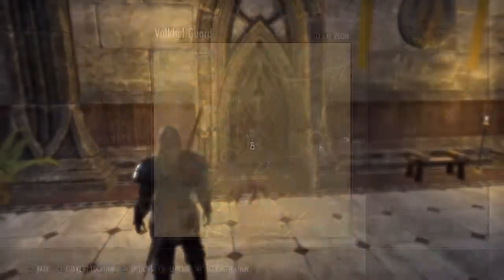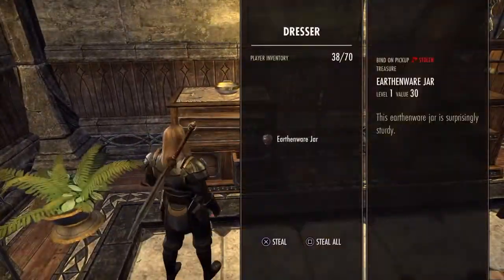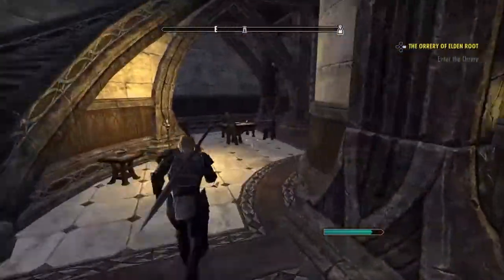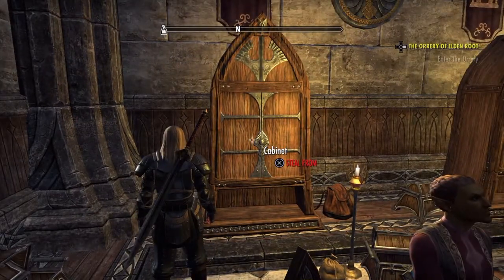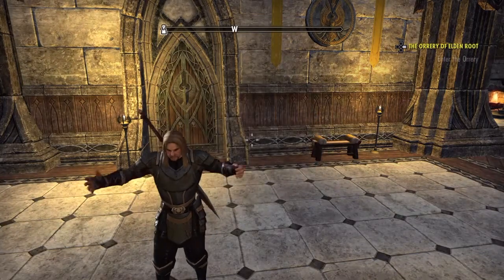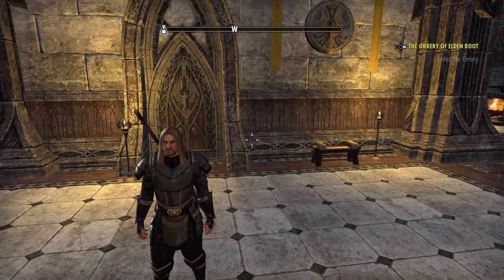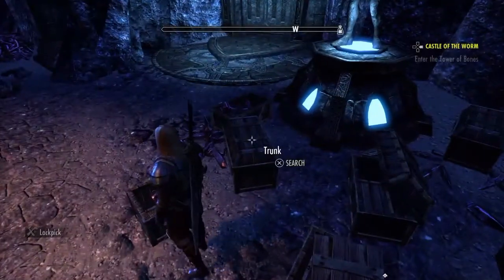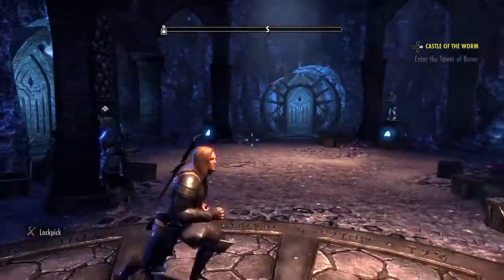Elder Scrolls Online : Tamriel unlimited - Farming Racial Motifs ( Aldmeri Dominion )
Elder Scrolls Online : Tamriel unlimited - Best options for farming racial motifs in the Aldmeri Dominion.

Genre: Online RPG
Publisher: Bethesda Softworks
Developer: ZeniMax Online Studios
Platforms: PC, Mac, Xbox One, Playstation 4

The Elder Scrolls Online is set roughly 1,000 years before the events in The Elder Scrolls V: Skyrim and the coming of the Dragonborn, and just before the rise of Tiber Septim, the first Emperor of Tamriel. Three Alliances have emerged across the continent, each struggling for supremacy over the land. As these great powers battle one another for control of the Imperial City – and with it all of Tamriel -- darker forces are moving to destroy the world.